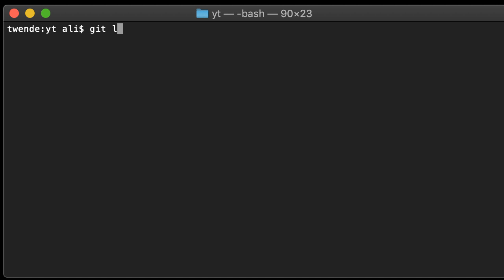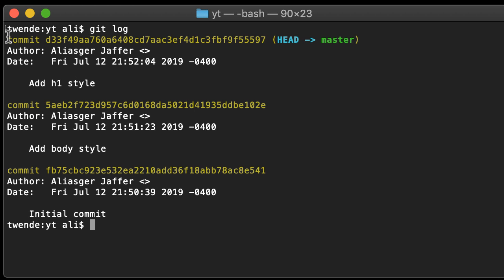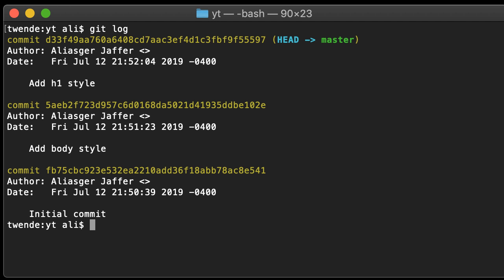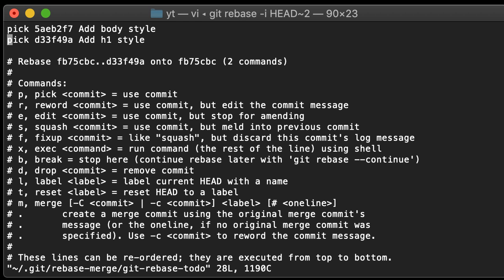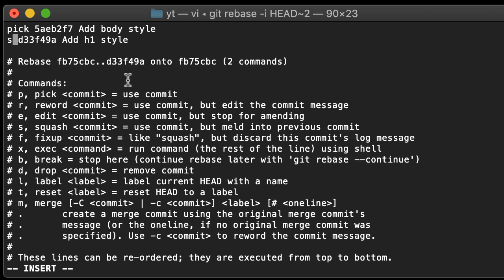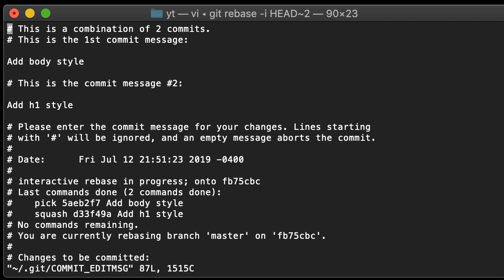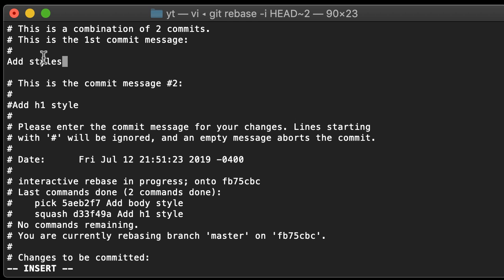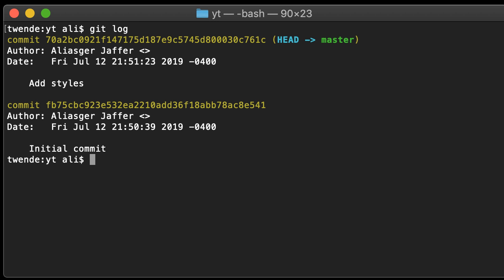Squash Git Commits from the command line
Learn to squash your git commits from the command line. I love graphical interfaces, but I have found that using the command line is the fastest way to get things done.